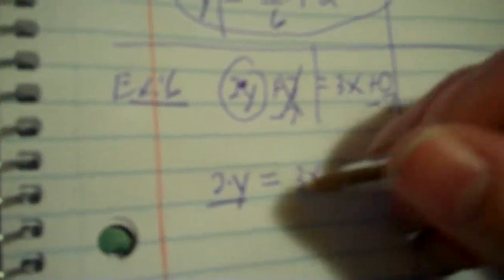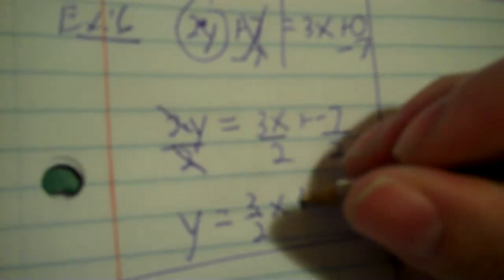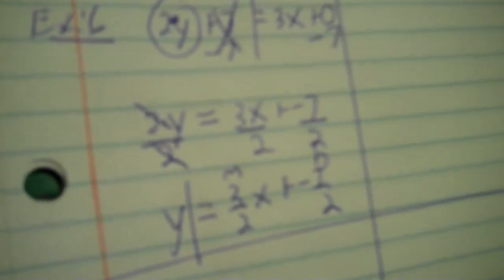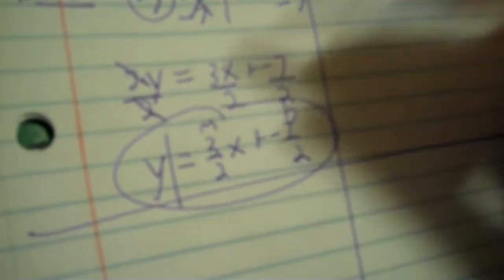2 Extended Algebra 7 7